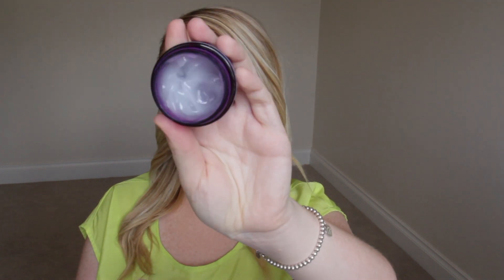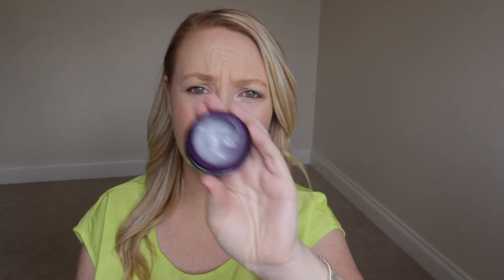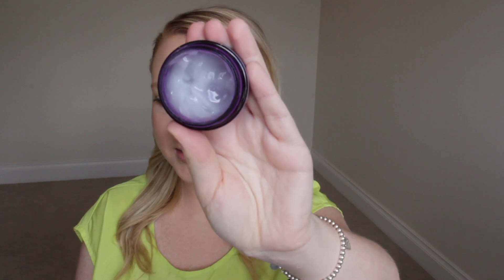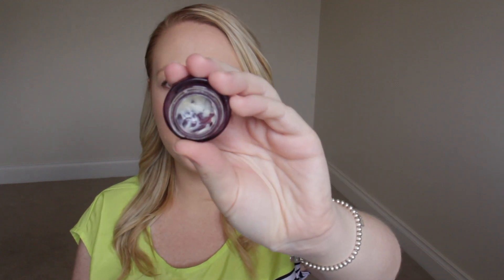HONEST TARTE DRINK OF H20 MOISTURISER REVIEW & TARTE MARACUJA C BRIGHTENER EYE CREAM REVIEW!!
Hi babes!

Products Used -
TARTE DRINK OF H20 MOISTURISER

TARTE MARACUJA C BRIGHTENER EYE CREAM